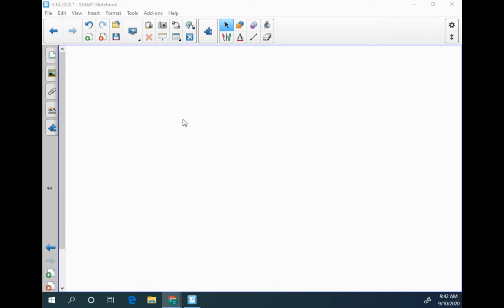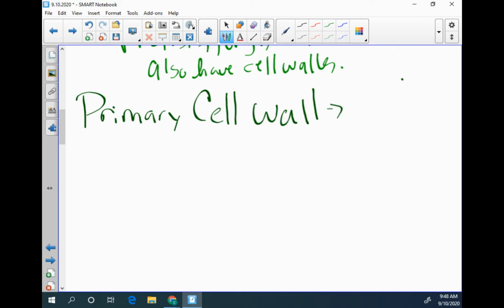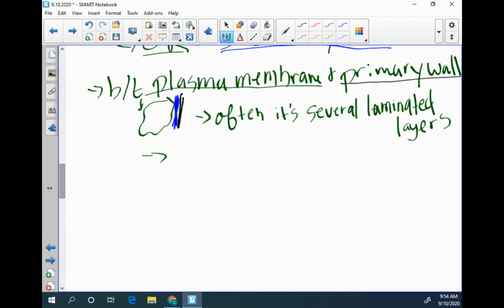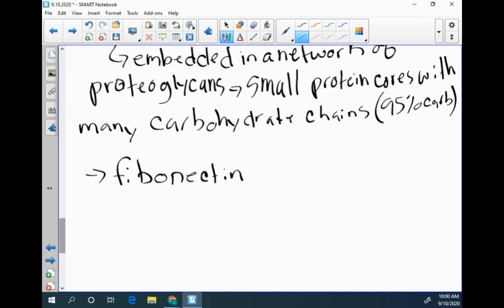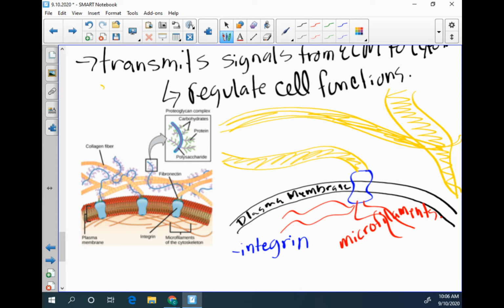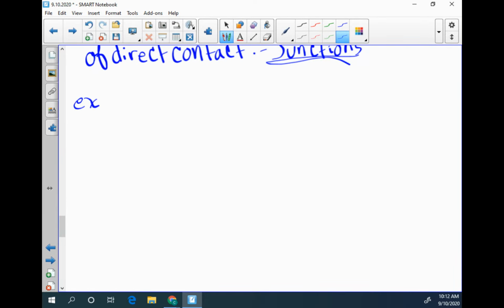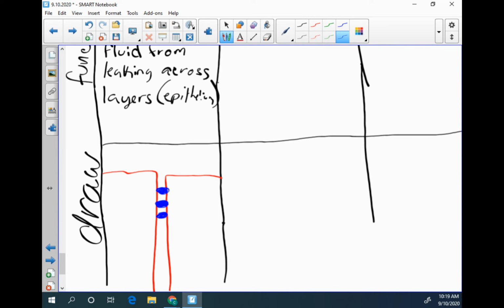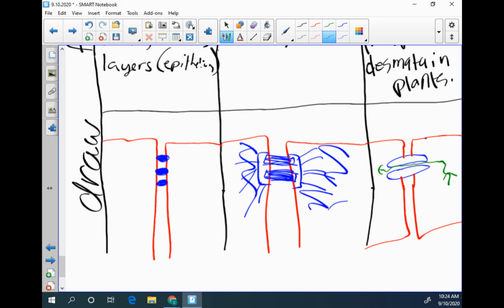Cell Wall, Extracellular Matrix, and Cell Junctions